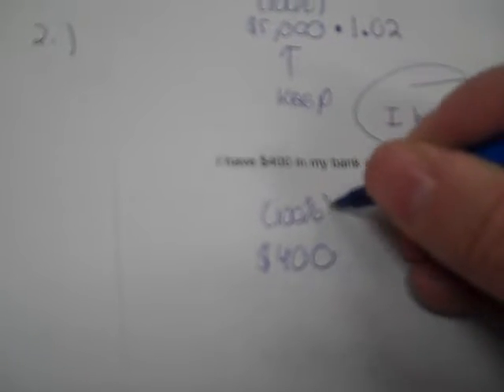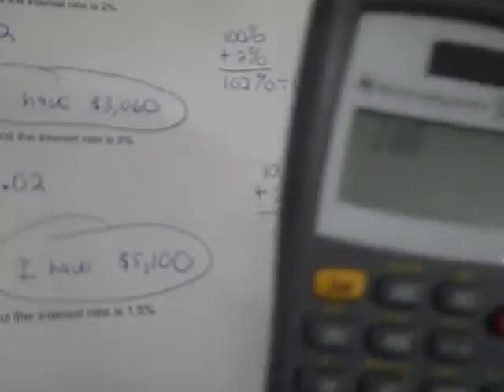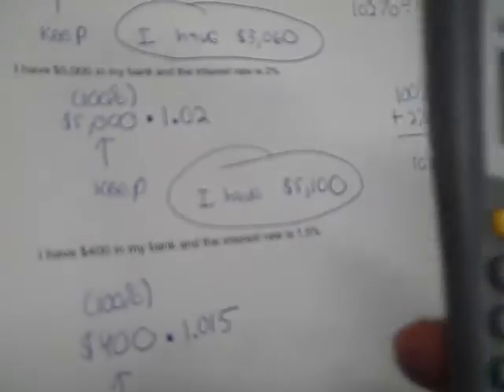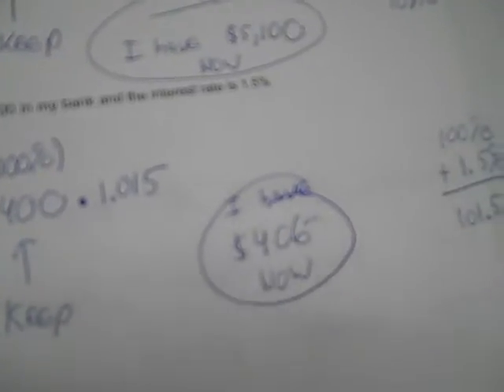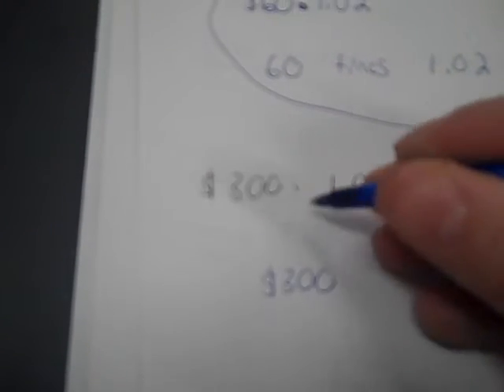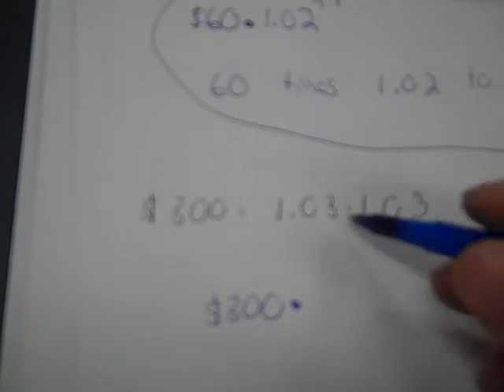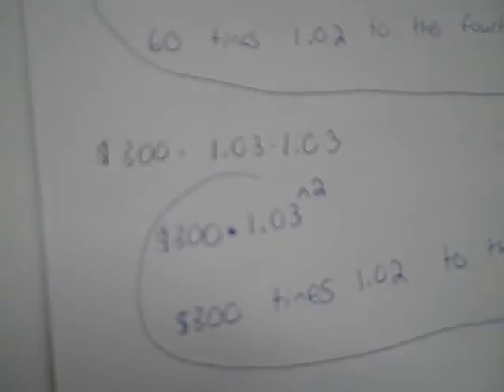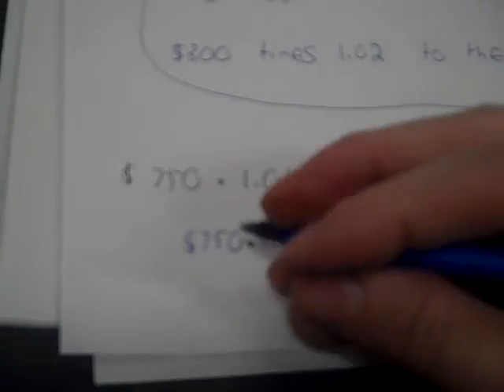Compound interest prep